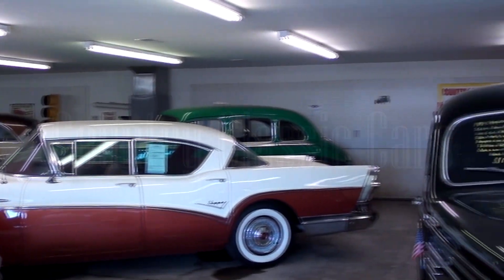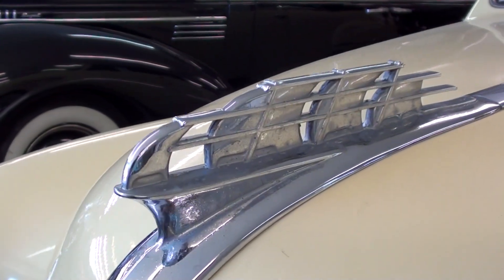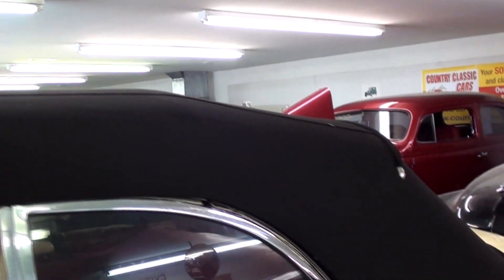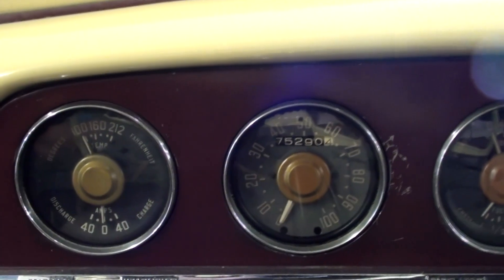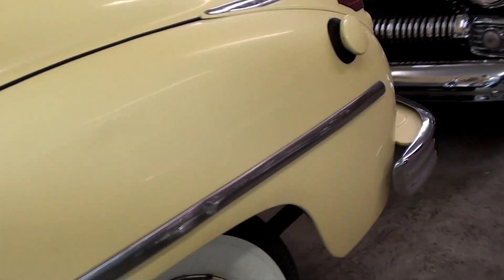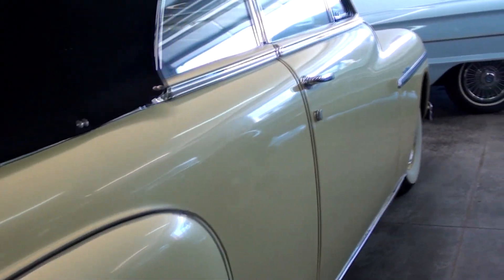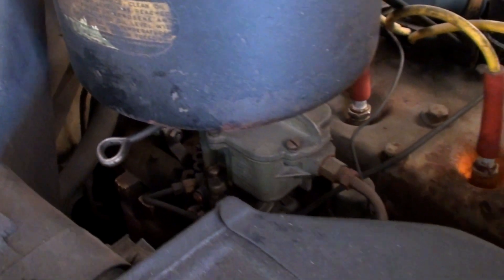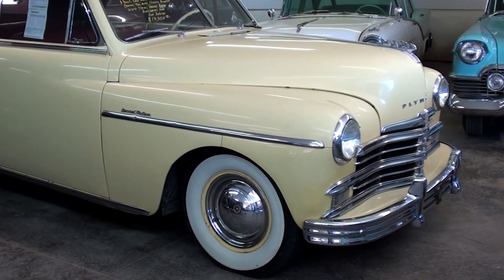1949 Plymouth Special Deluxe Convertible at Country Classic Cars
We thought you might like a look at this 1949 Plymouth Special Deluxe Convertible.  It's still powered by the original flathead Six and  they say it runs really well.  It does have a newer top and the bumpers have been redone as well.  You don't see too many of these, it'll make someone a fun cruiser.  Thanks for taking a look!